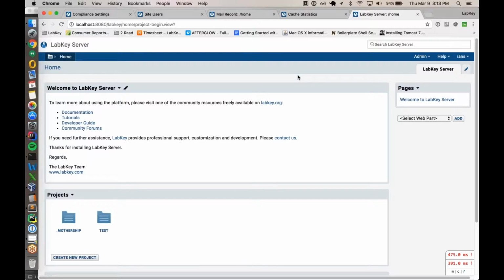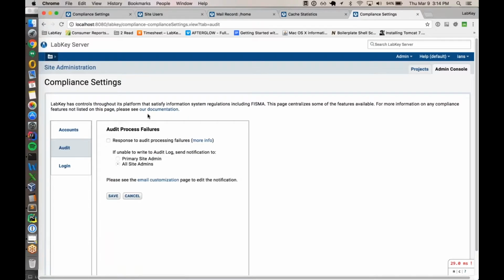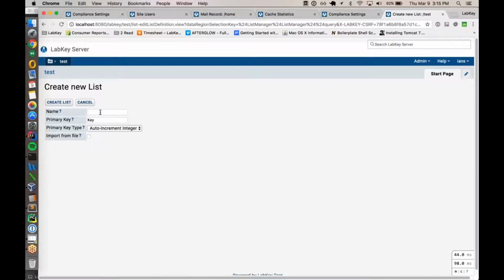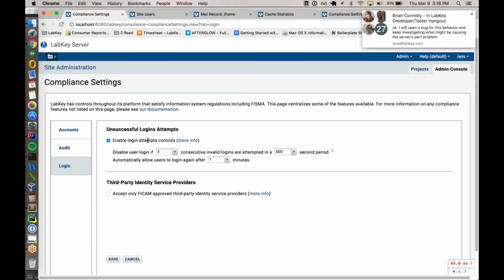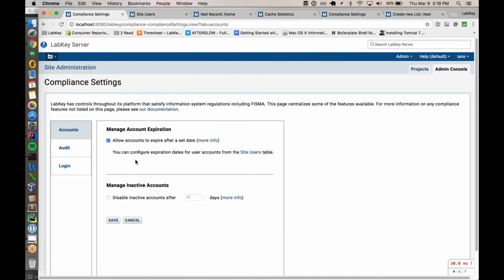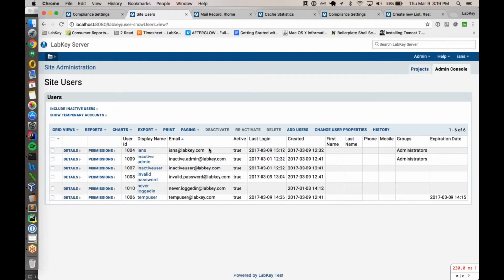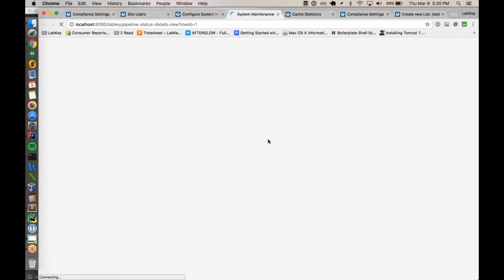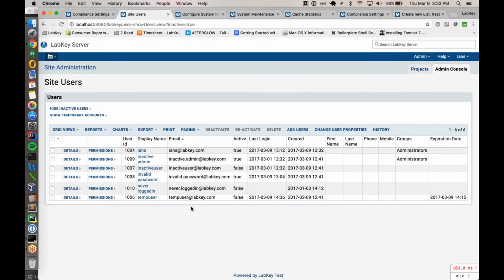LabKey Server v17.1 - Compliance Features